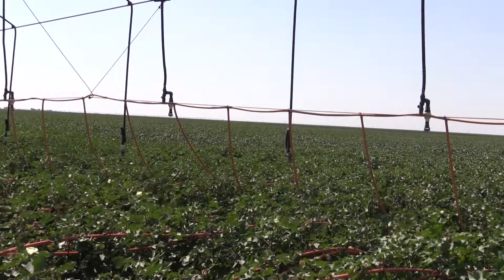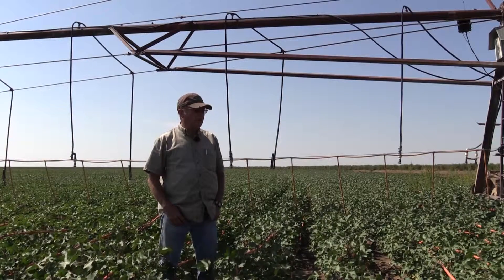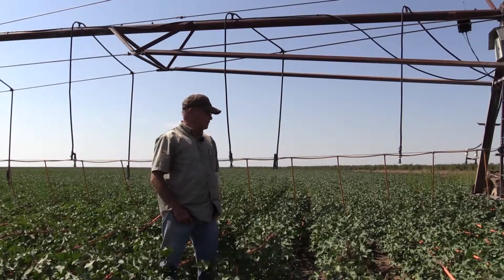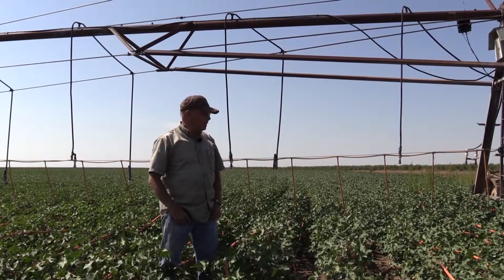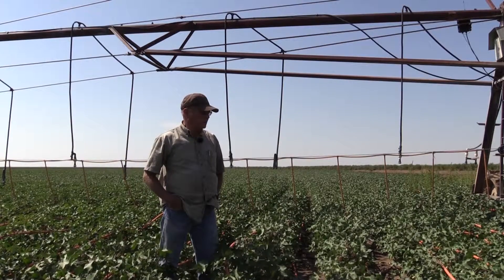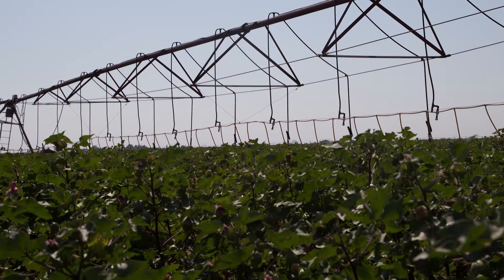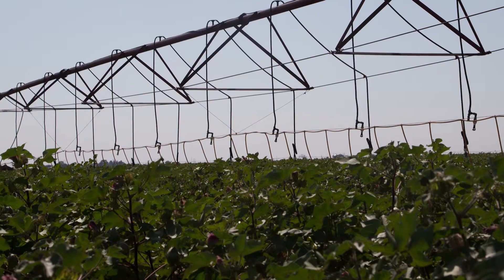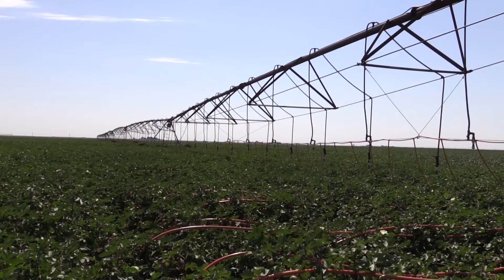Dragon-Line Helps Texas Producers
Dumas, Texas grower Keith Watson has discovered the power of Dragon-Line Precision Mobile Drip Irrigation. Learn how Dragon-Line has helped reduce wheel tracks, and increased rate of water uptake in his plants.